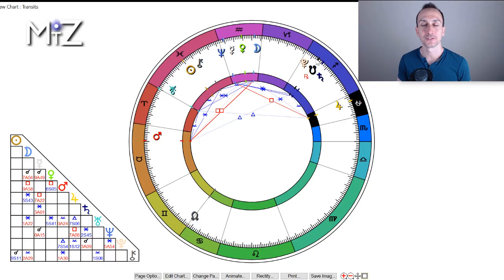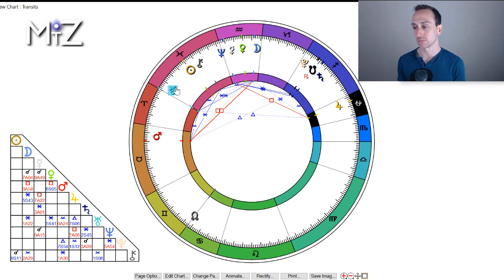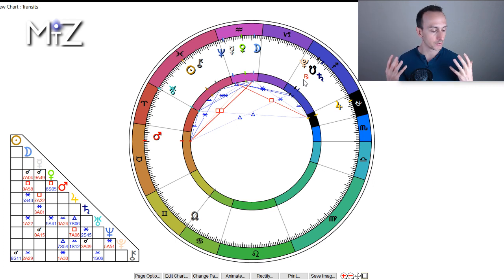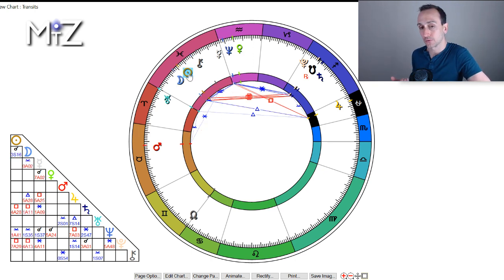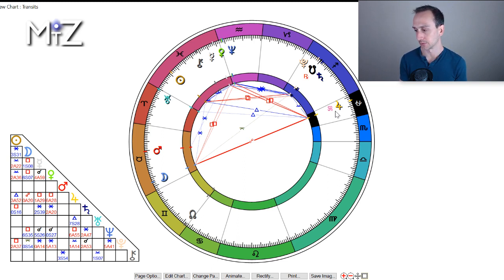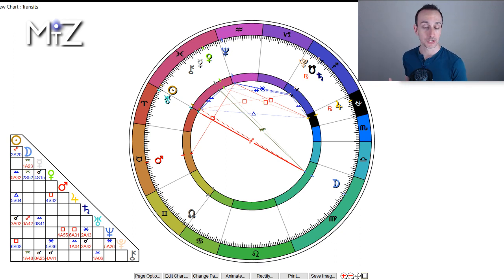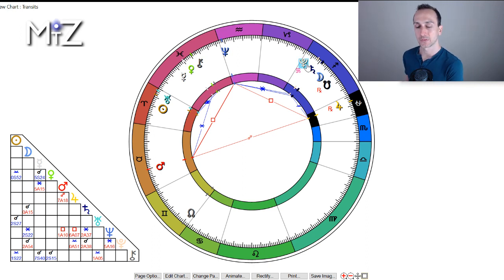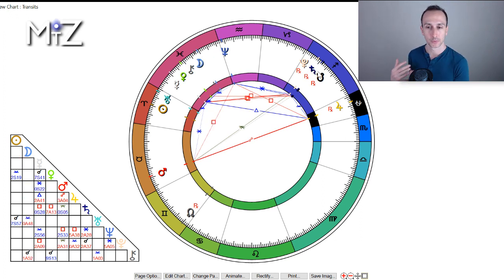Taurus April 2019 Monthly Horoscope - True Sidereal Astrology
This April 2019 monthly horoscope has Saturn and Pluto passing over the South Node. There are old structures and past patterns being released and transformed this month. The New Moon in Pisces gives us a fresh new start around faith and trust. The Full Moon in Virgo to incorporate self-discipline and doing the daily work. Jupiter, Saturn, and Pluto retrograde give us an opportunity this April 2019 for taking a break to reexamining certain areas of our lives.